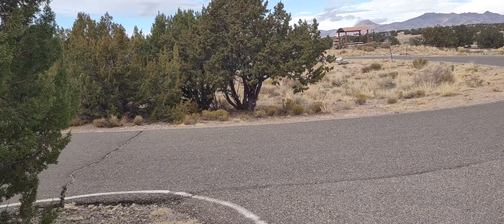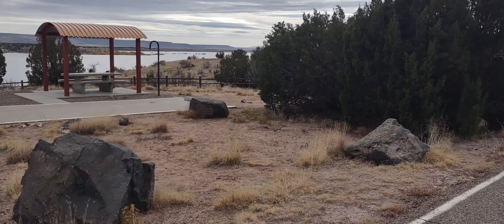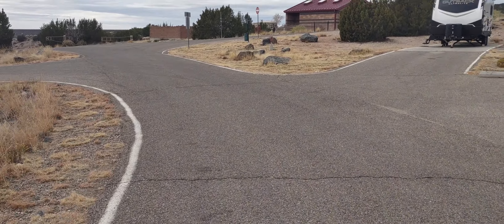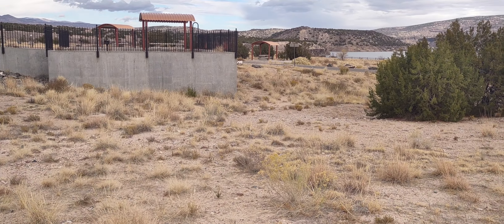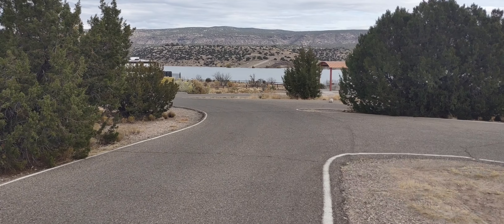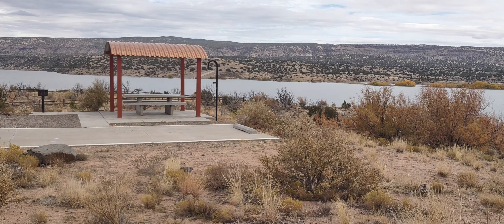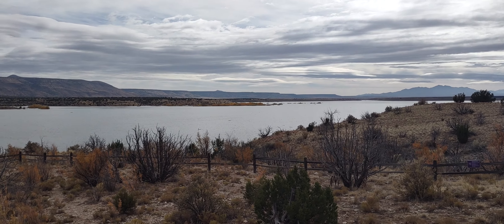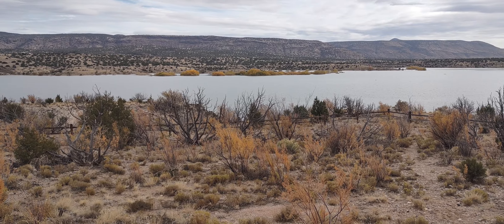Cochiti Lake RV Camping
Planning your next RV adventure? Join us as we explore Cochiti Lake, a hidden gem for RV camping in New Mexico! 🚐💚 From its stunning waterfront views and serene atmosphere to top-notch amenities, we’ll guide you through everything you need to know for a perfect camping experience.

🎯 In this video, you’ll discover:

Cochiti Lake’s best RV camping spots
Essential tips for your stay
Activities like kayaking, hiking, and fishing
Nearby attractions and must-see sights
Whether you're a seasoned RV traveler or a weekend warrior, Cochiti Lake offers something for everyone.

Check out the official Cochiti Lake website for reservations and updates: [Insert Link Here]